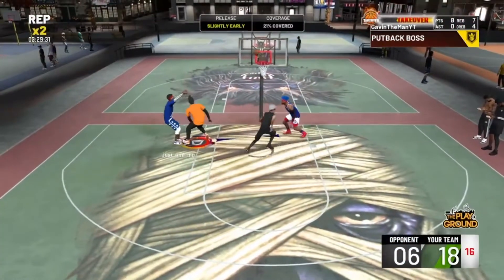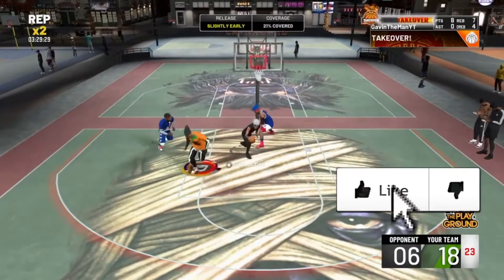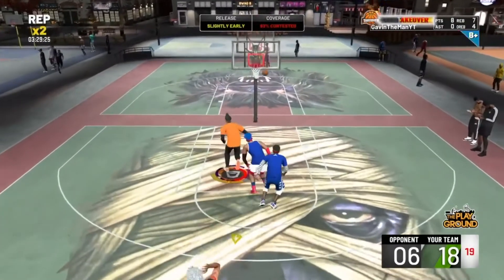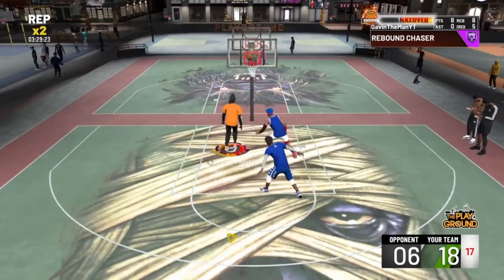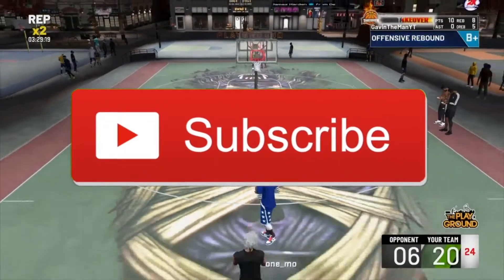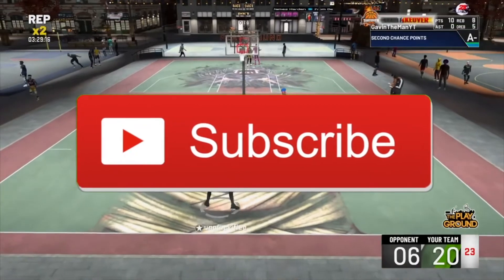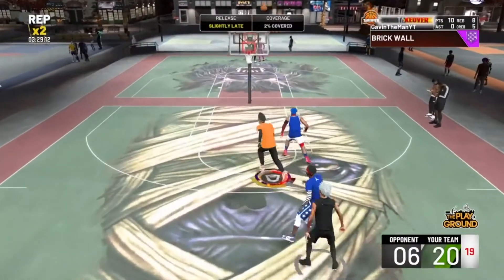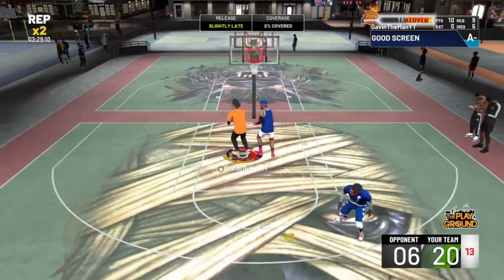BEST SNAGGER OUTFITS! GET EVERY REBOUND AND LOOK FRESH IN THE PARK 🥵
BEST SCORING BUILD - JAMES HARDEN BUILD NBA 2K20, NBA